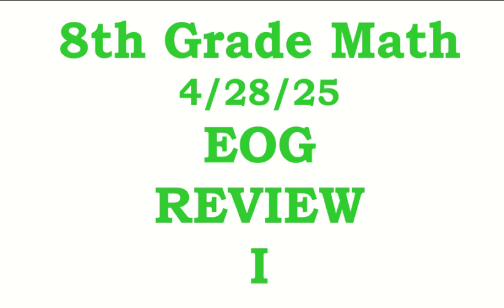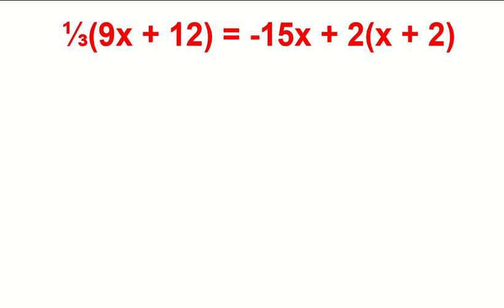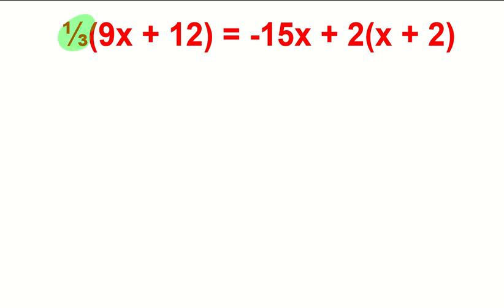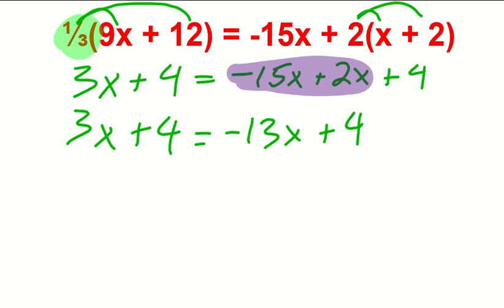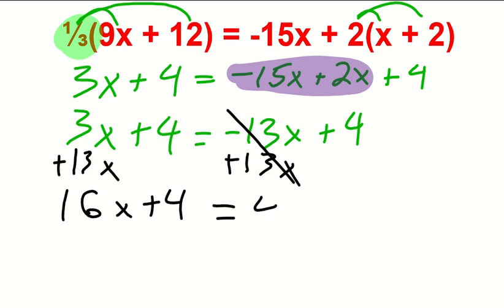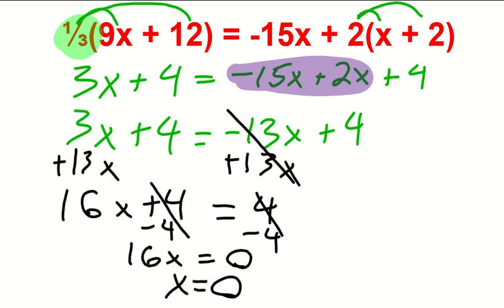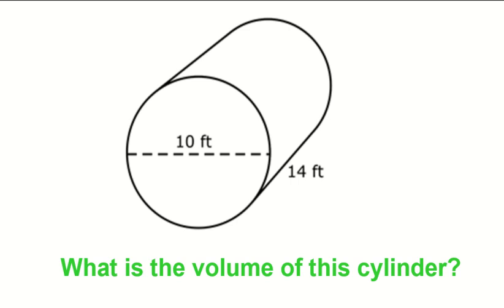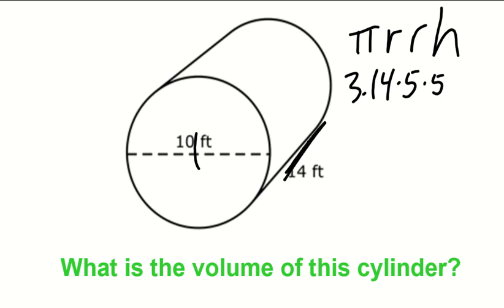8th Grade Math EOG Review Part I 4/28/25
8th Grade Math EOG Review Part I     4/28/25